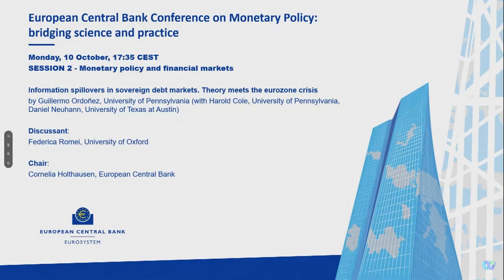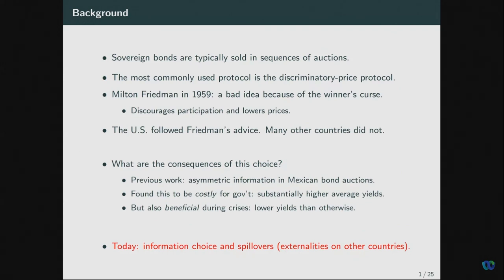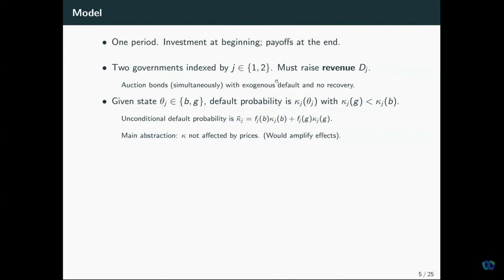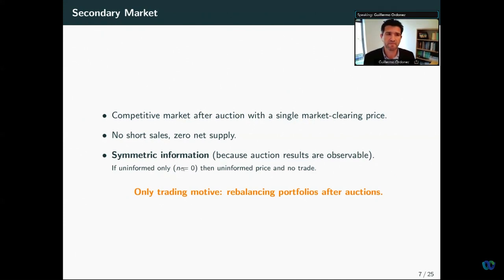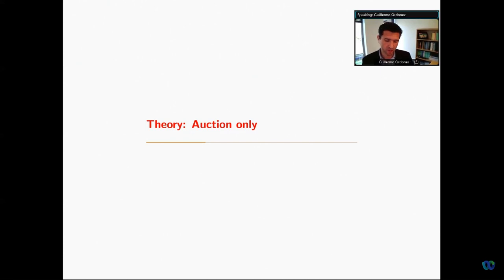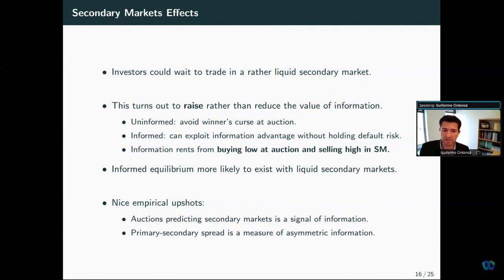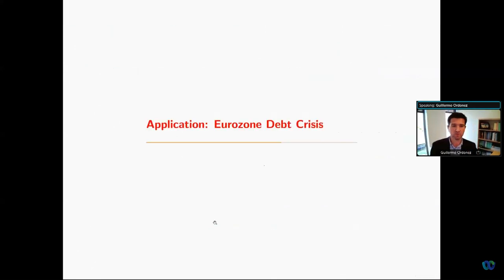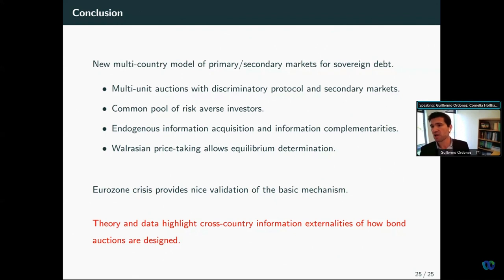ECB Conference on Monetary Policy – Day One | Session II -2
Information spillovers in sovereign debt markets. Theory meets the eurozone crisis

Chair: Cornelia Holthausen, European Central Bank
by Guillermo Ordoñez, University of Pennsylvania (with Harold Cole, University of Pennsylvania, Daniel Neuhann, University of Texas at Austin)

Discussant: Federica Romei, University of Oxford